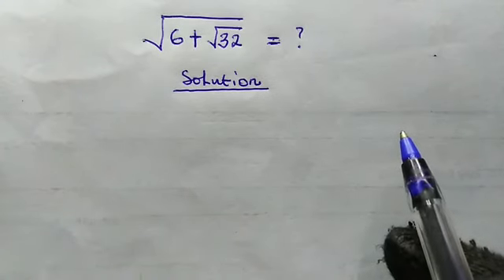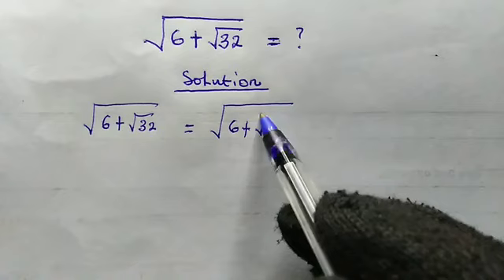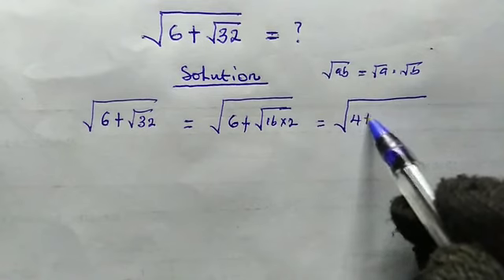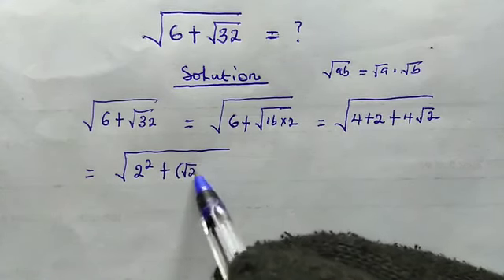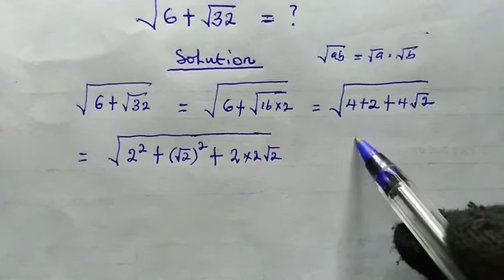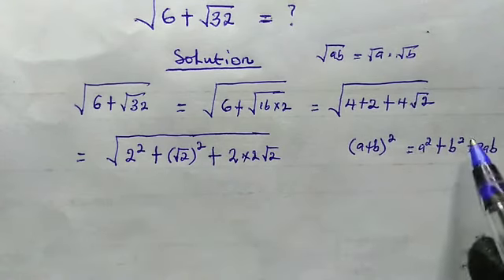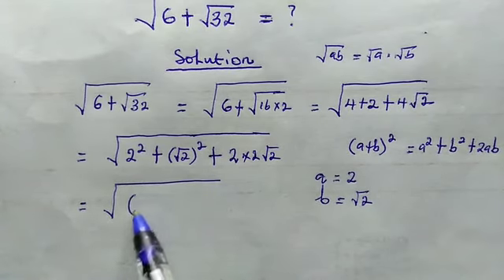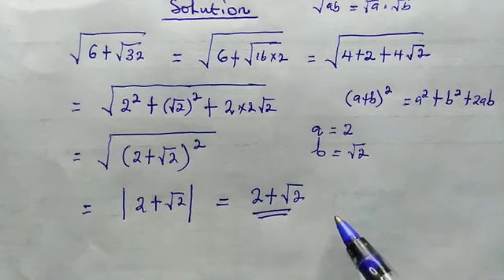Chinese junior Olympiad Math | The square root surdic expression.